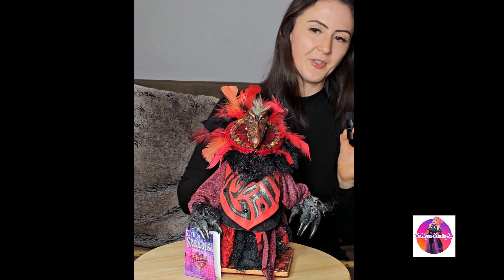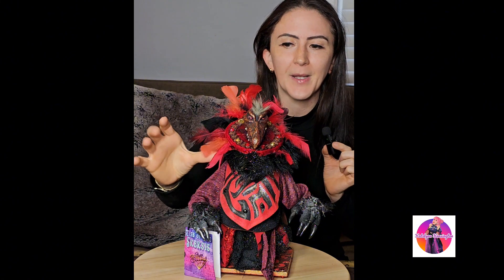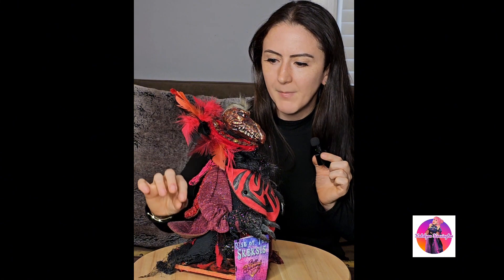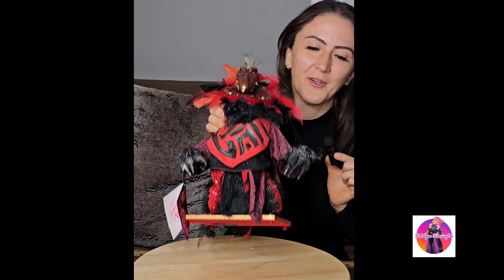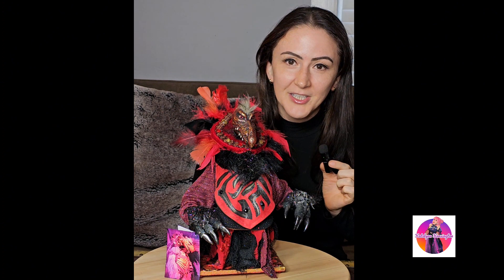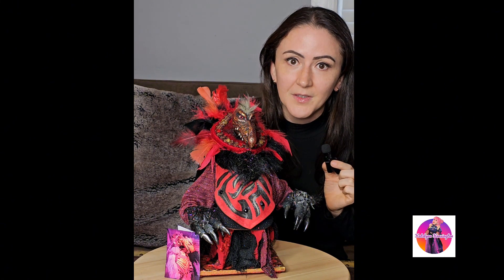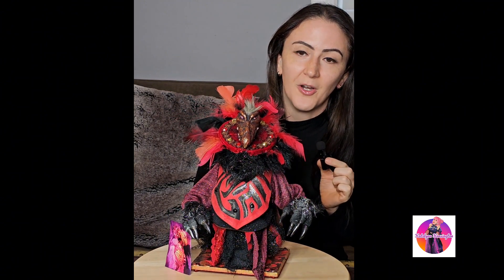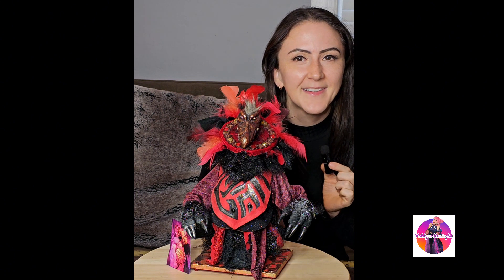The Dark Crystal Skeksis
The Dark Crystal Skeksis character. A Bill Diamond crafted piece. So happy the red was left at RI Comic Con. To request a piece to be made, go to his site to contact him.